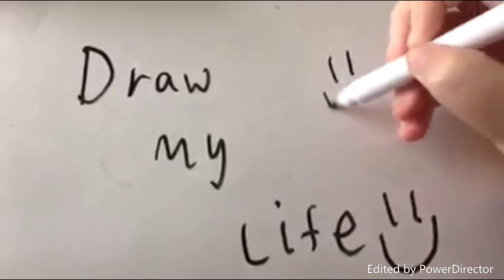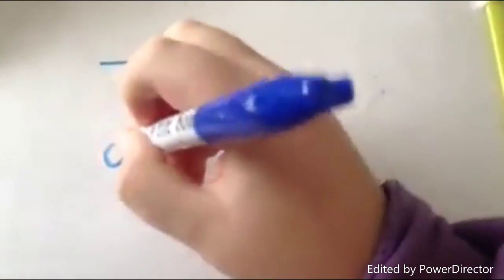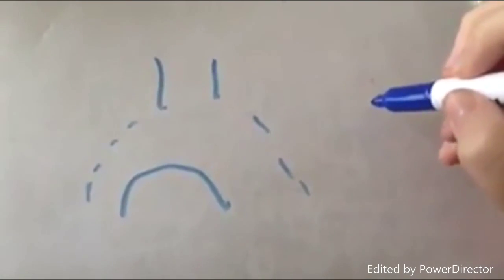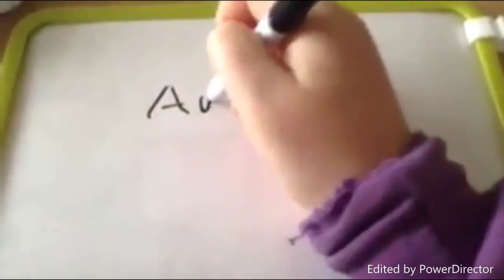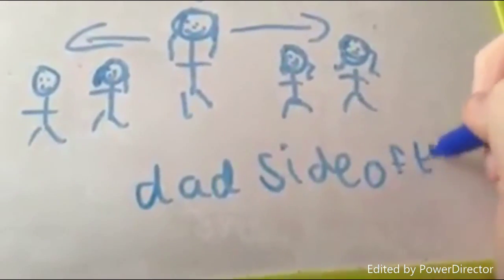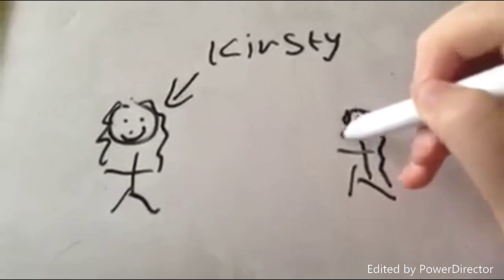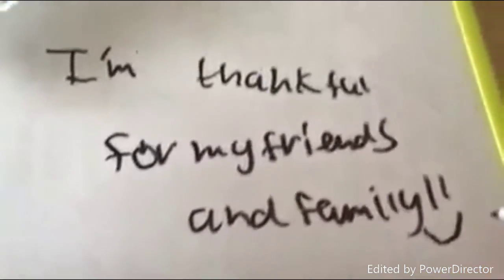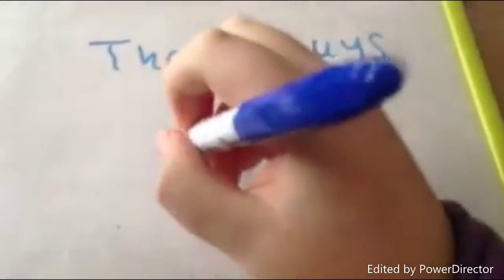Draw My Life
Thanks - Emily :)